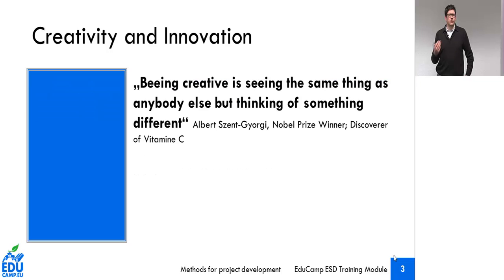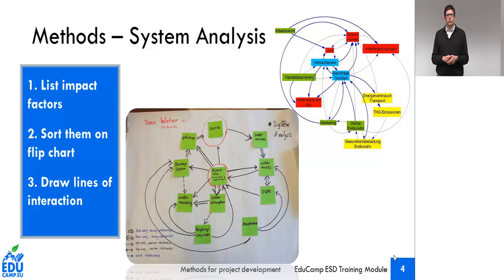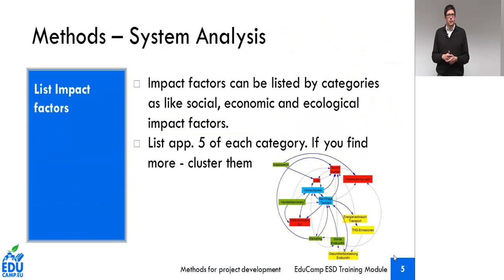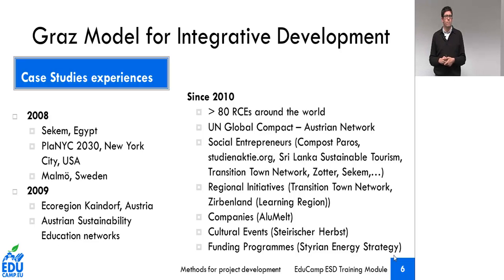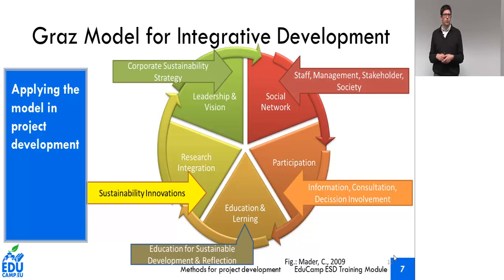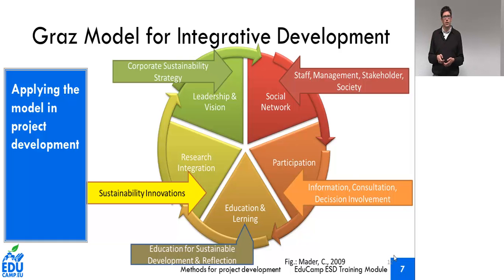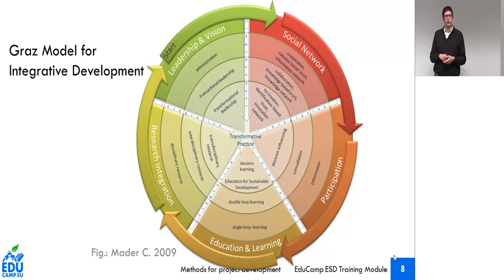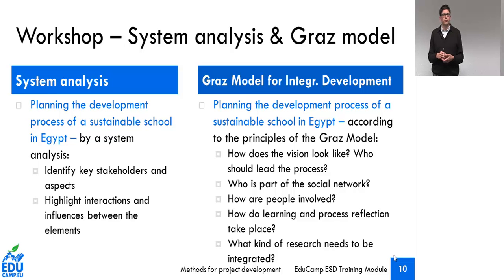ESD Training Graz: Methods for Project Development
Methods for Project Development